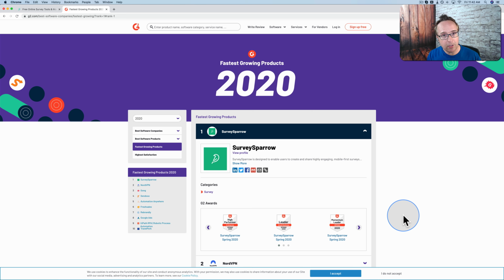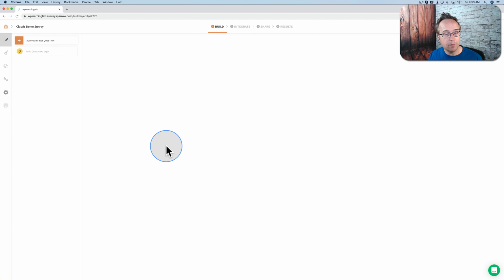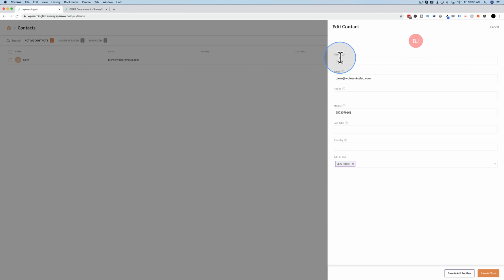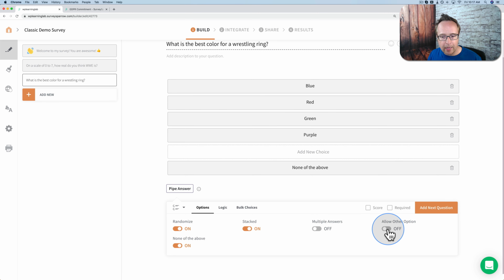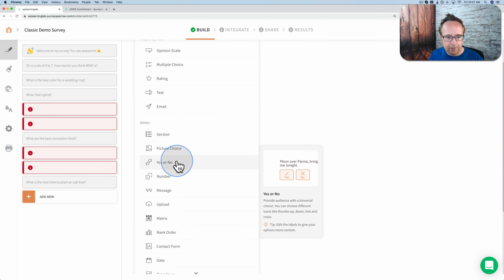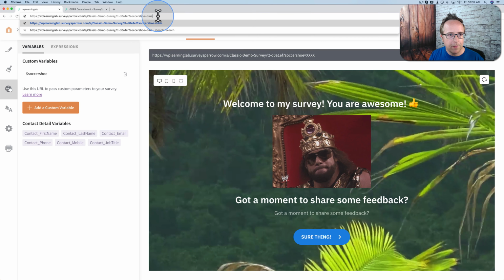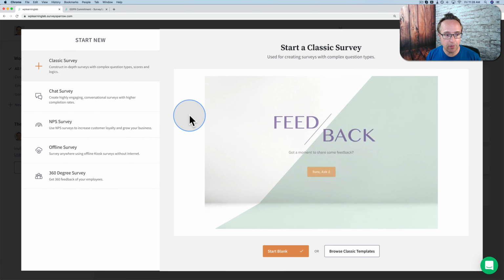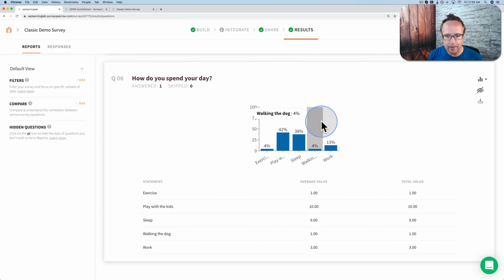How To Create A Survey In Wordpress using SurveySparrow: With Variables, Logic, Calculations & More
If you need to create a survey then you should considering using the tool I'm going to show you in this tutorial.

It's called SurveySparrow and it has all the bells and whistles you need to create an engaging survey.

They even have a free account that is free forever.

Once you've built your survey in the app, you can put it on your WordPress site using the SurveySparrow plugin.